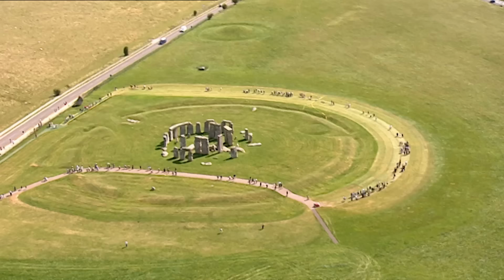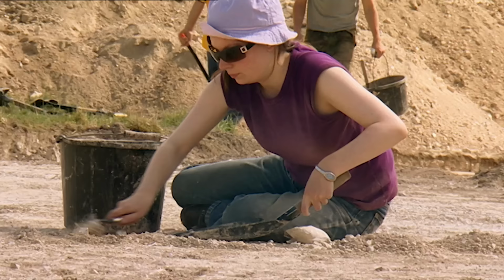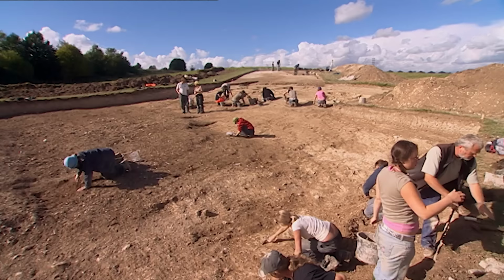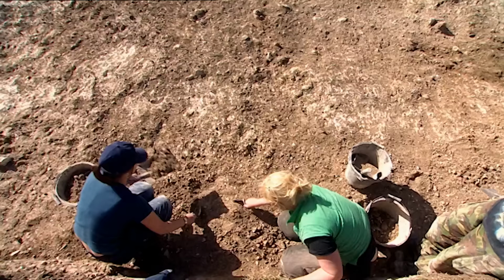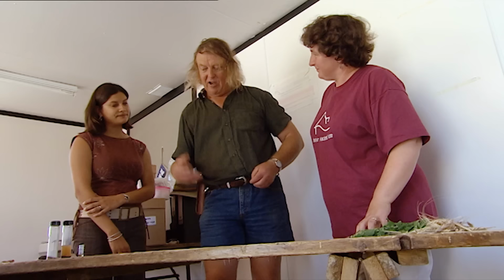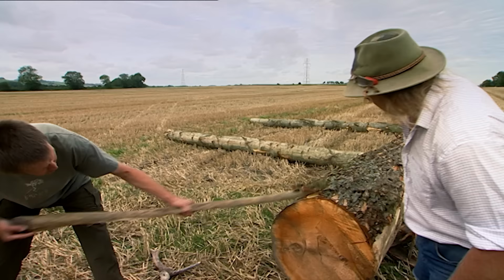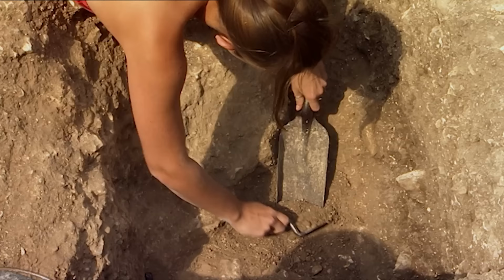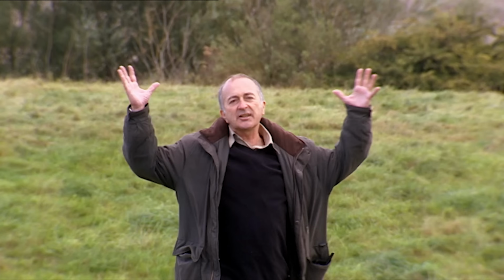Time Team Special: Journey To Stonehenge | Classic Special (Full Episode) - 2005 (Durrington Walls)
FULL EPISODE | CLASSIC TIME TEAM SPECIAL

In this episode, archaeology students excavate Durrington Walls, Britain's biggest neolithic henge, which dwarfs the nearby Stonehenge. Mike Parker Pearson explains to Time Team his revolutionary theory about the connection between the two sites, where the cremated remains of the dead would, after a winter funerary festival, be thrown into the nearby River Avon to travel downstream to join their ancestors. As they travelled downstream towards Stonehenge, the dead would then be transformed into spirits and pass into the afterlife. The discovery of a curved avenue (the first neolithic road found in Europe) leading from the henge to the river helps to bear out his theory – of the spiritual transition from wood and decay to stone and permanence. Meanwhile, Harding takes part in Time Team's biggest ever reconstruction, a great timber henge aligned to the mid-winter sunrise.

Original broadcast date: 28th November 2005.